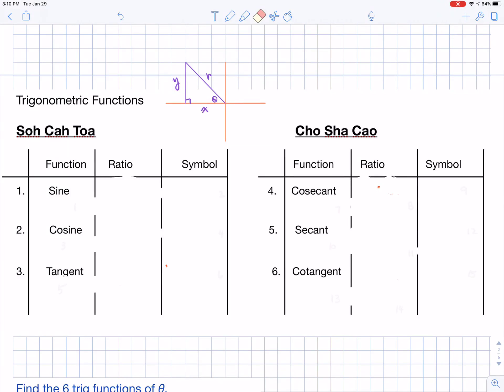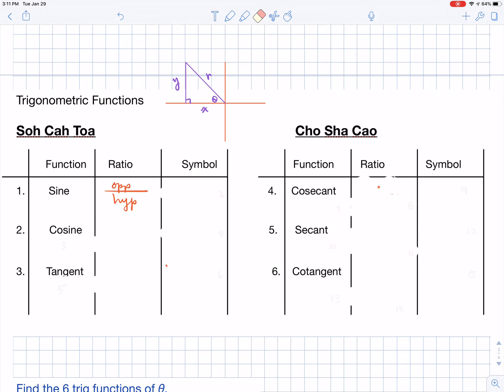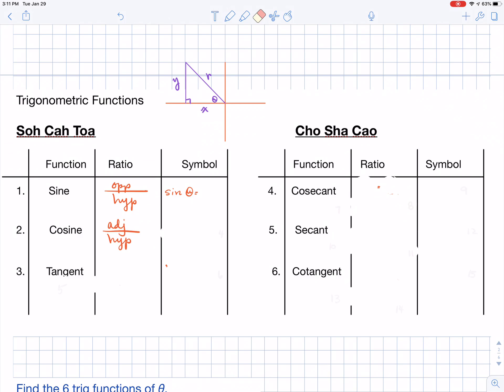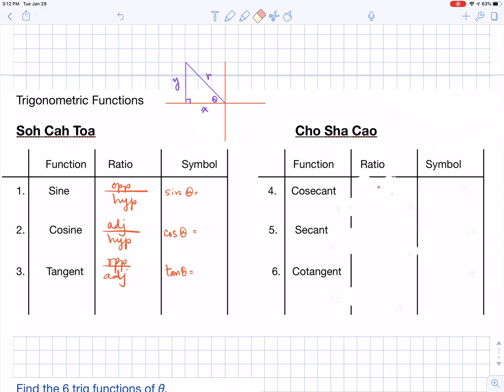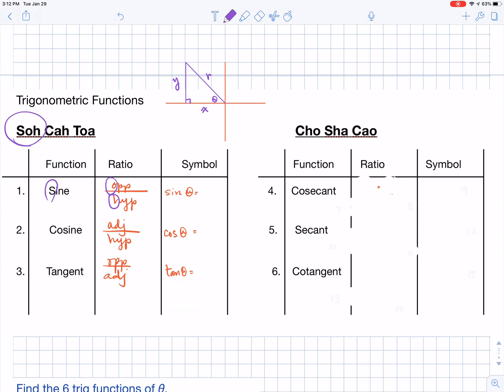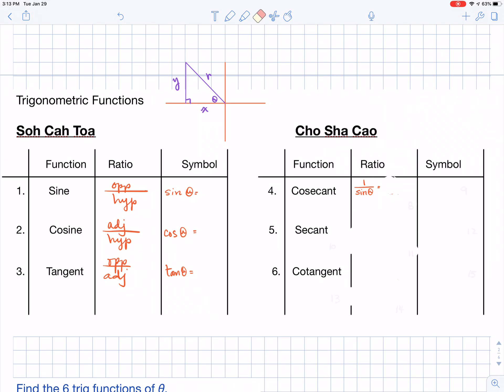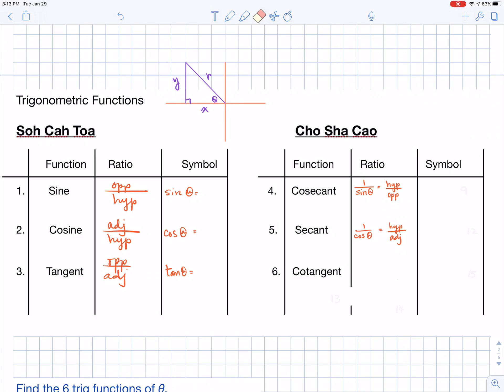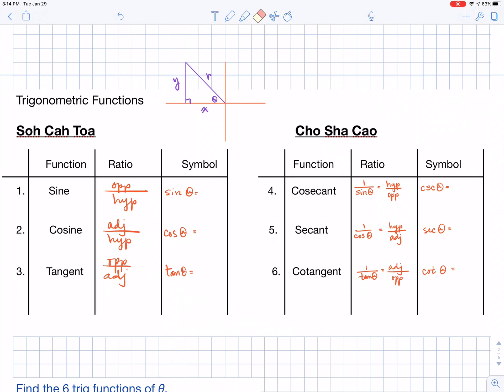Trigonometric ratios (111.9.2b)